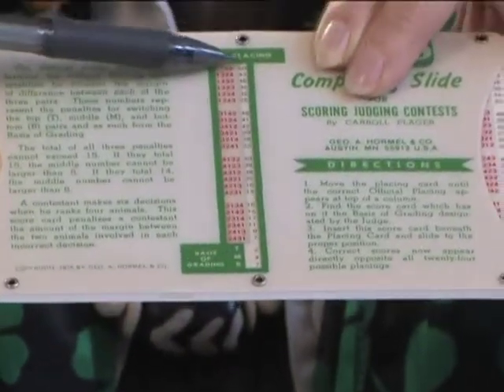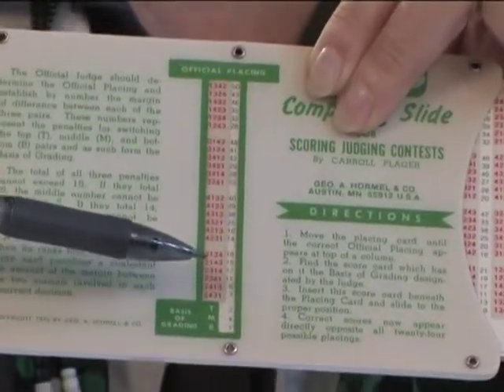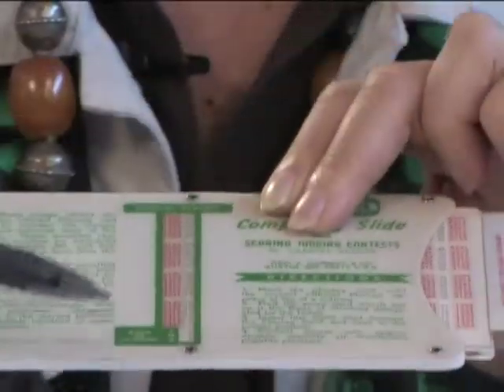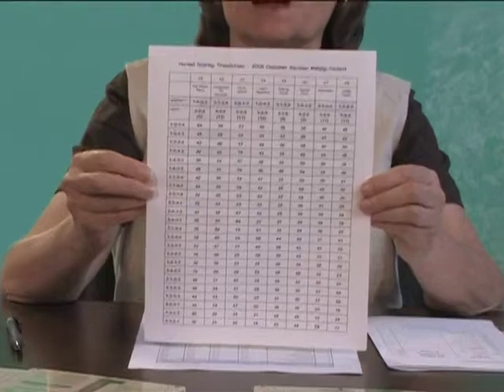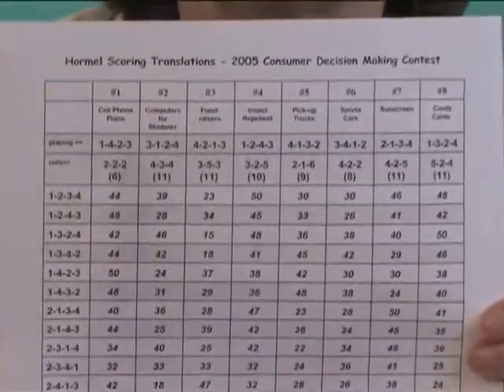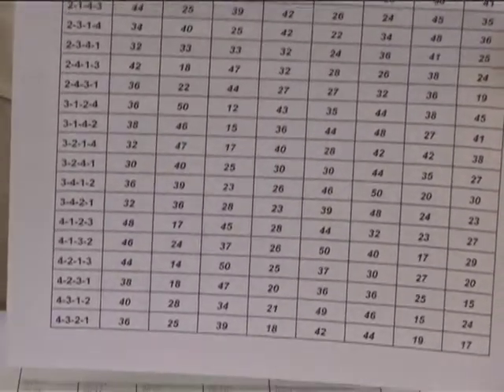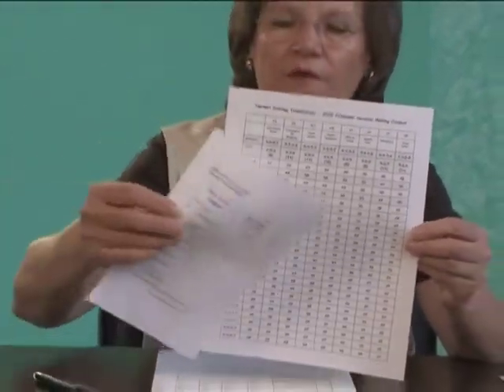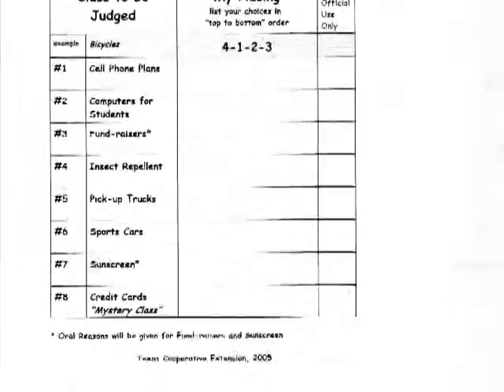Texas4-H Consumer Decision Making 2.m4v